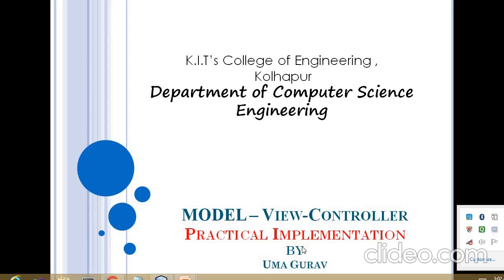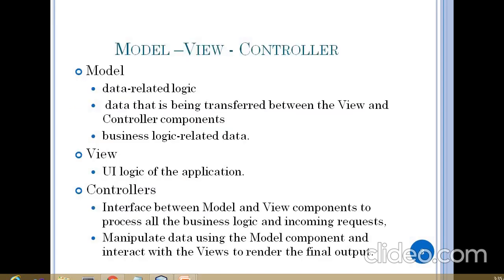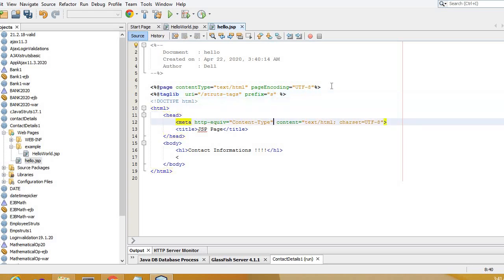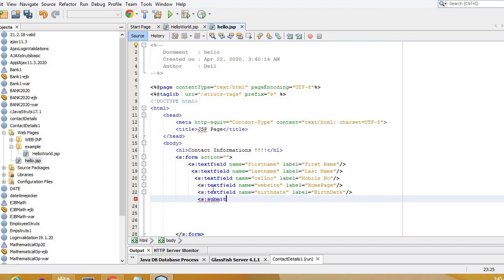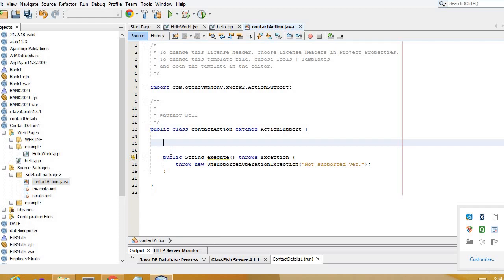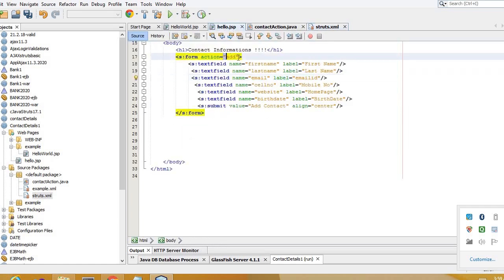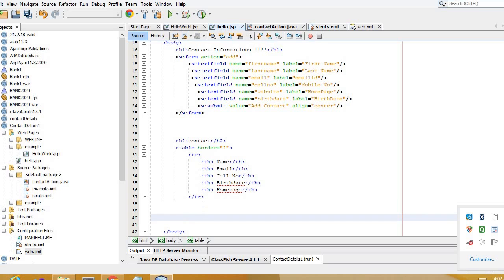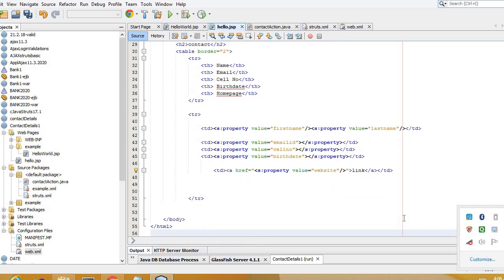How to implement MVC practically using Netbeans IDE, JAVA Class ,JSP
Practical Implementation of MVC framework using
using NETBEANS IDE , JAVA class, JSP